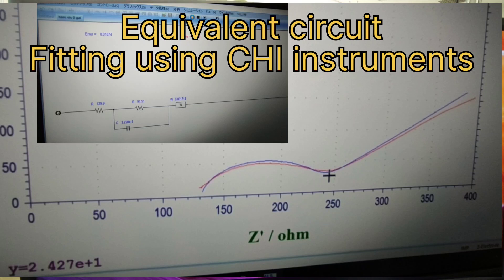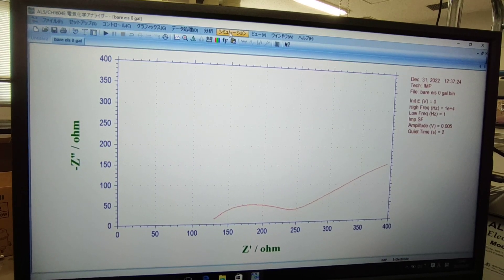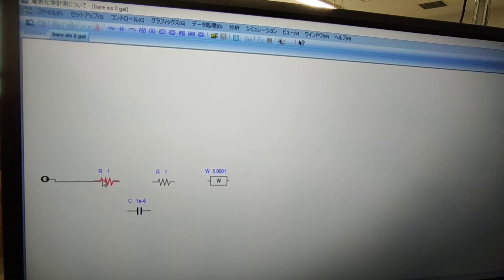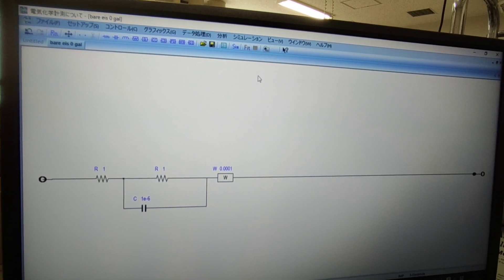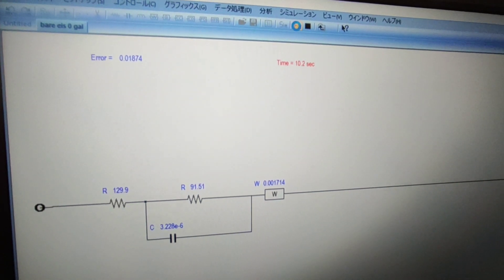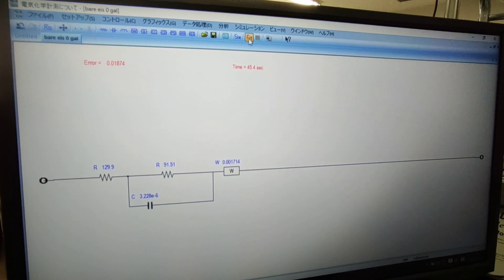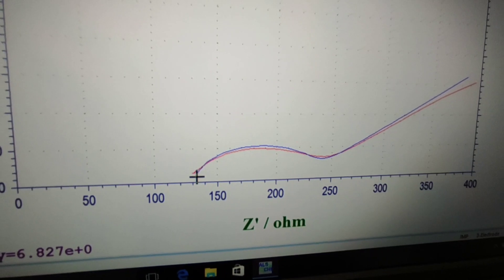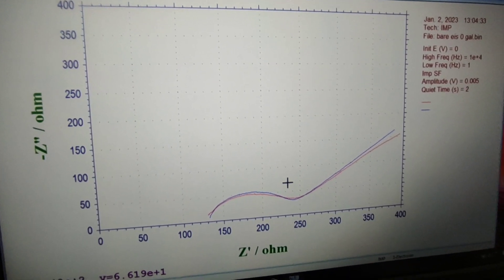How to draw an Equivalent circuit and fitting for the EIS raw data using CHI instruments